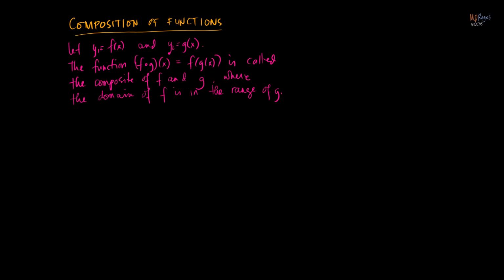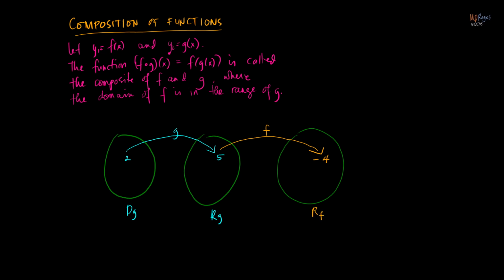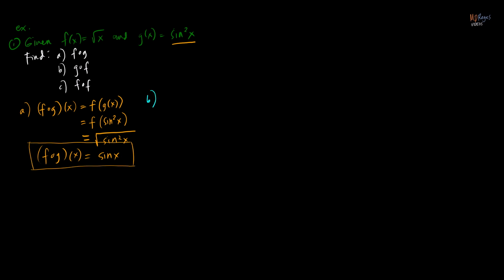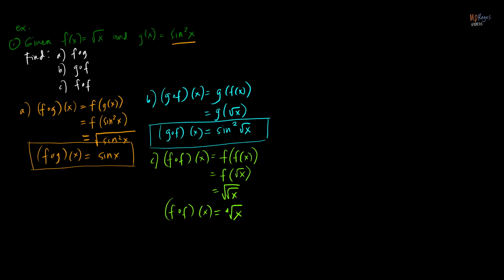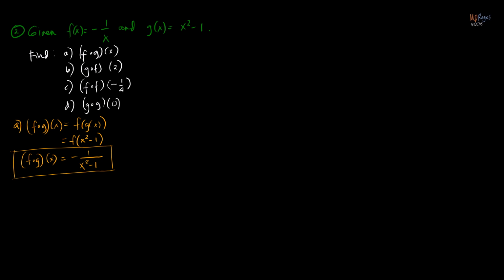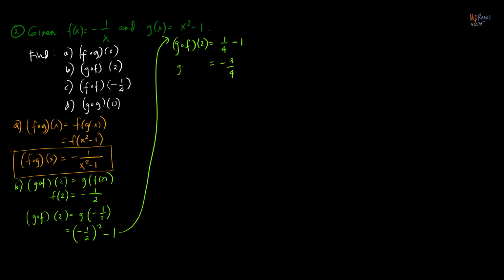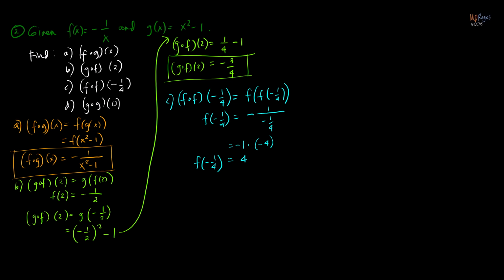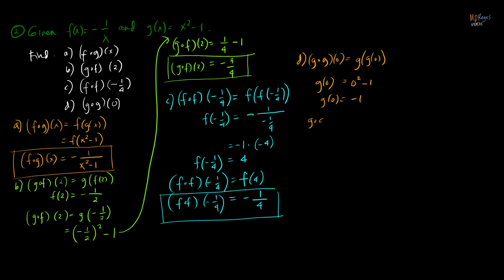Composition of Functions